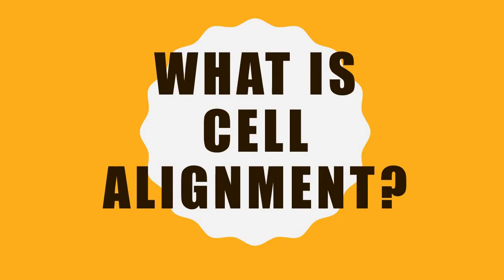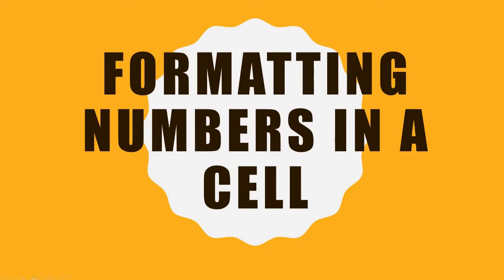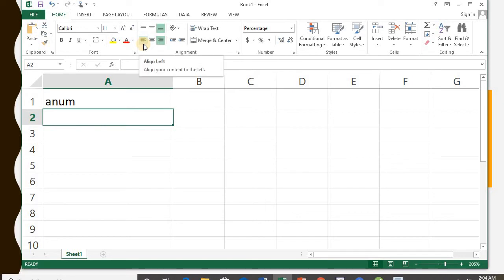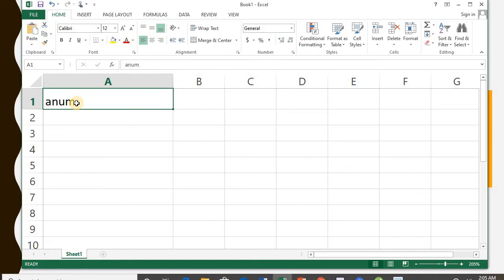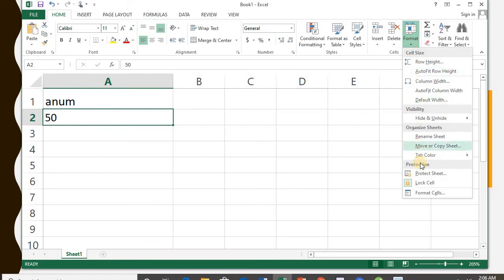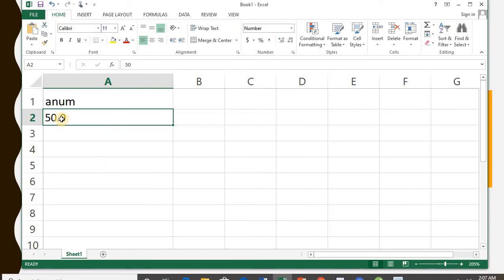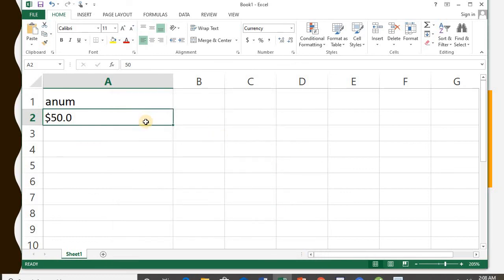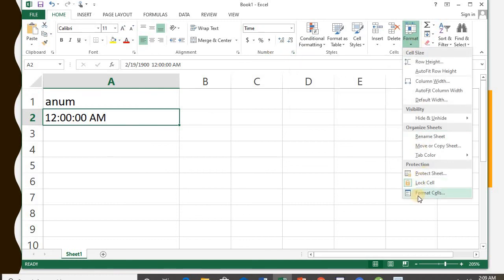Formatting in Excel